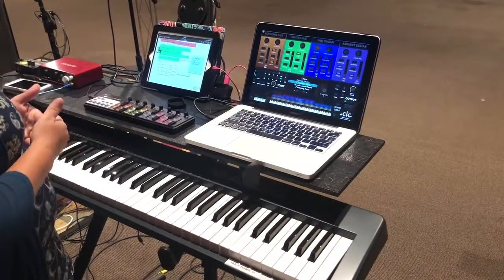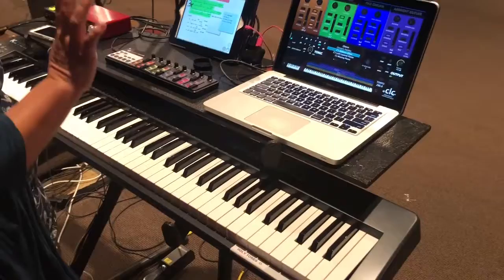Keyboard Training Part 4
This video shares tips on what to play during prayers and transitions.